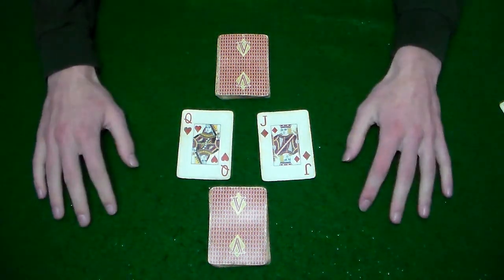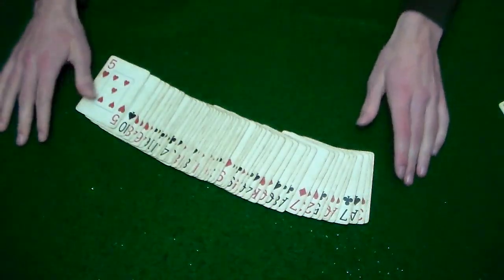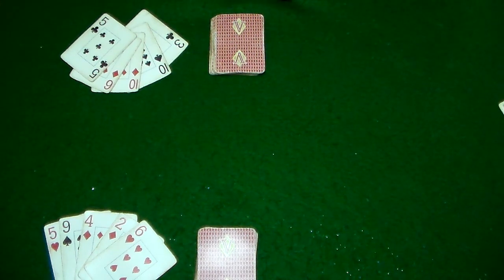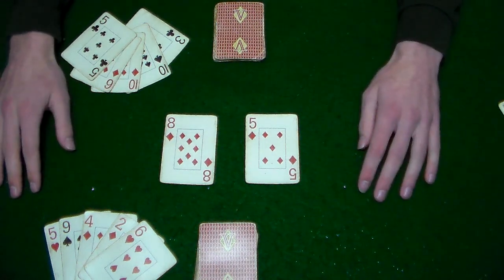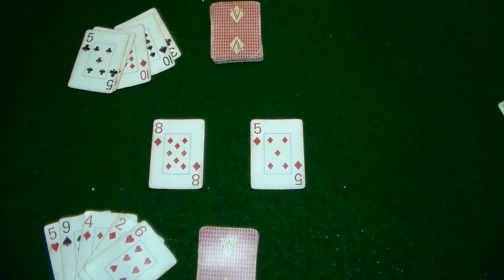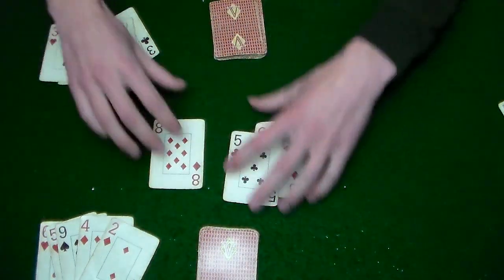How to Play "SPEED" Play-Along Tutorial